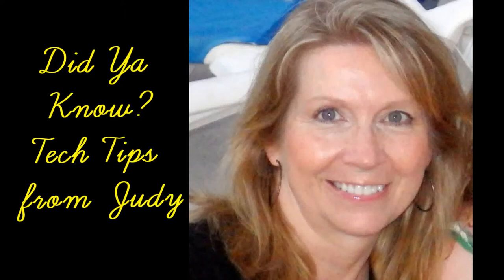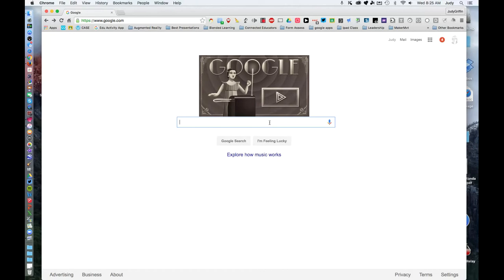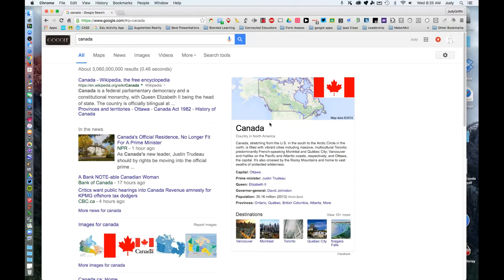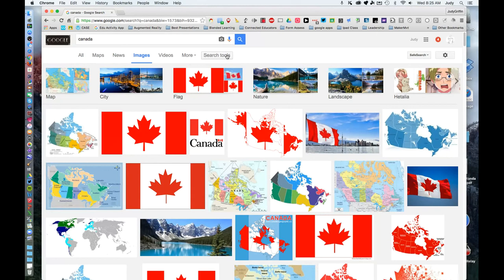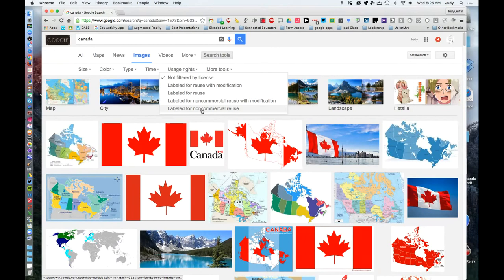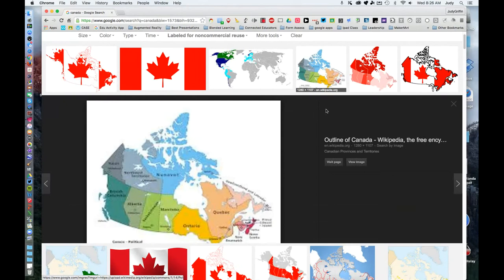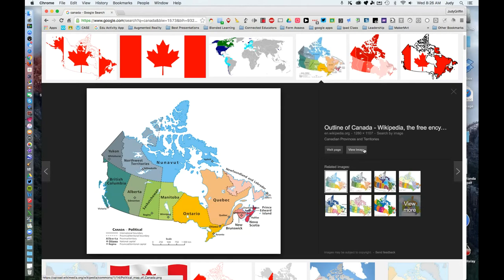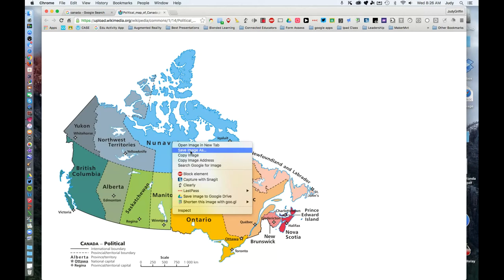Copyright Free Google Images